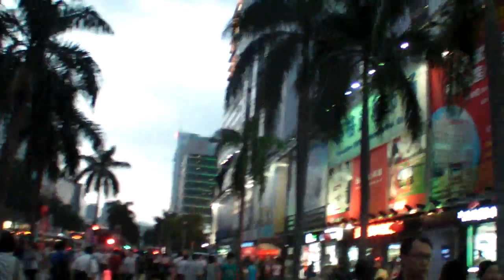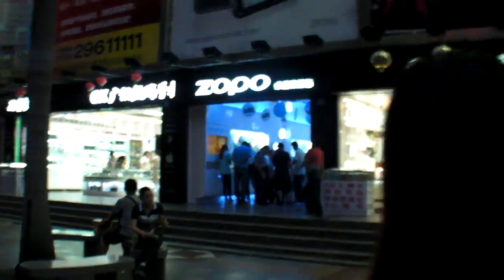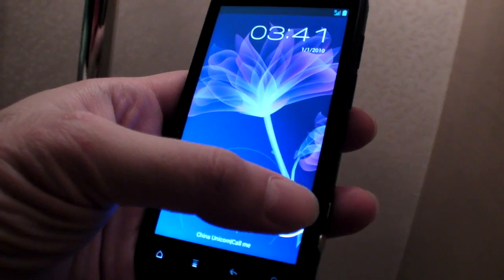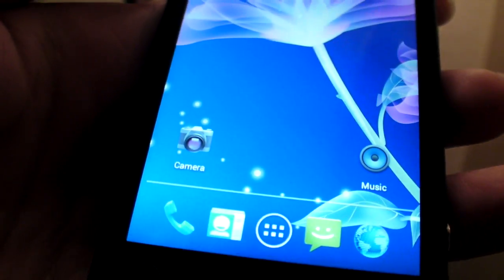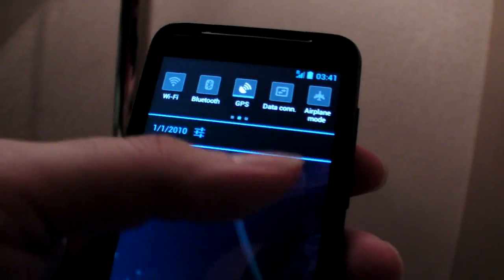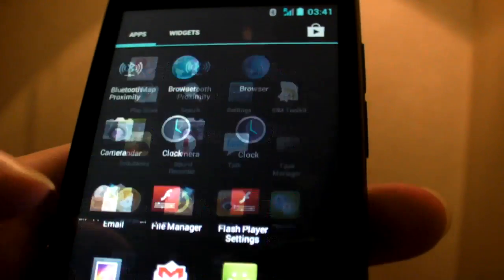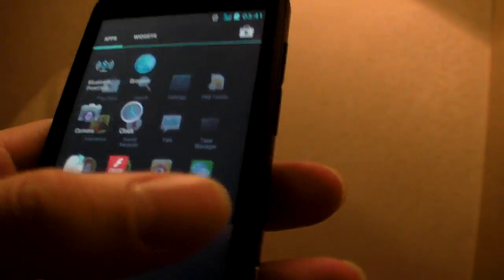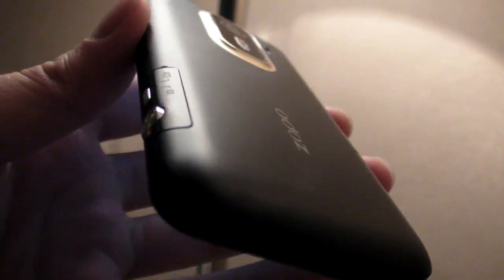I'm back in Shenzhen! Here getting ICS installed on my Zopo ZP100 MT6575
As I am going to be video-blogging the latest advances in Linux on ARM at the Linaro Connect Hong Kong conference next week, I just landed a few days early so that I can now video-blog again video-blog the latest news out of Shenzhen. It's appropriate for me to video-blog the latest news in Shenzhen monthly don't you think? In this video, I got the Zopo staff at the Zopo store on Hua Qiang Bei Shenzhen to update the firmware on my Zopo ZP100 MT6575 ARM Cortex-A9 based phone because I had a hard time figuring out how to do it looking at the Chinese-only ICS seems to be extremely smooth on the MediaTek MT6575, I'm going to ask Zopo in the days to come what they expect to do about reaching the European, US markets and worldwide with this phone. Check back in the days to come for the latest news from Shenzhen as I'm hearing about an upcoming Dual-core MediaTek MT6577 to be in an upcoming Huawei 4.5" low cost super phone, the i.MX6 is being worked on by Shenzhen based PCB design houses, Rockchip is very close to take large market share for tablets out of Shenzhen with their new Dual-core RK3066 platform. for a lot of new videos about those. I have some big plans to finally do something about group buys (through reliable and trusted Shenzhen based device makers and sellers) and I plan to launch some new special features during the next few days so check back.